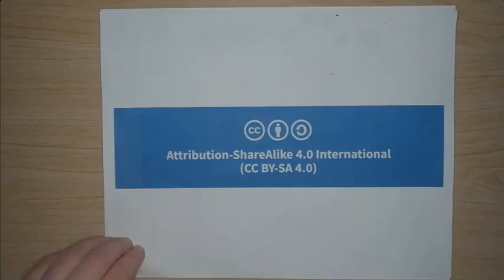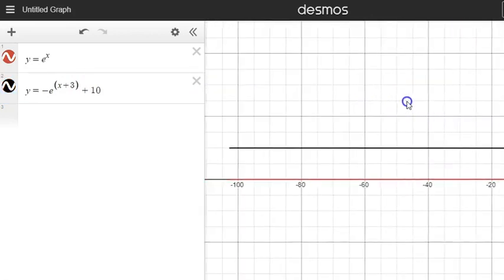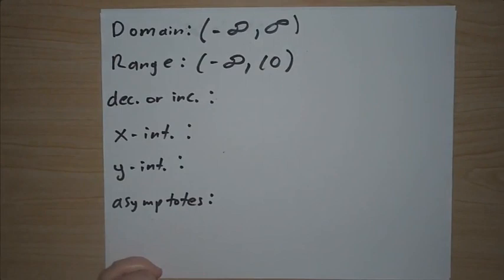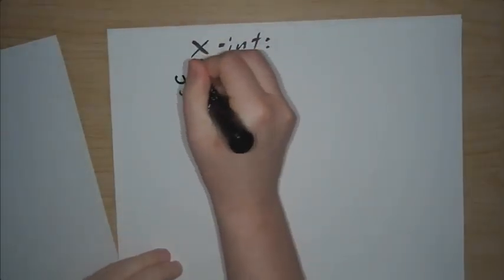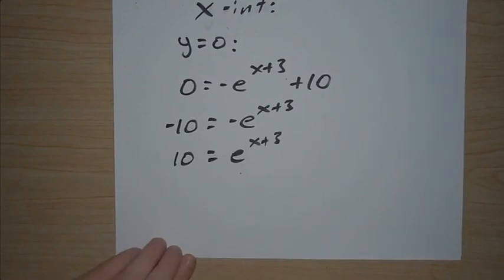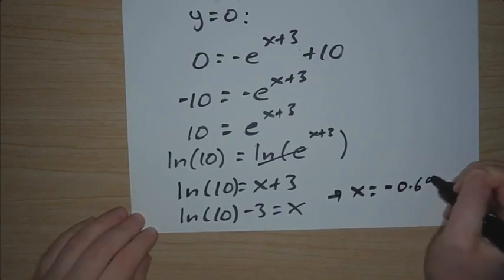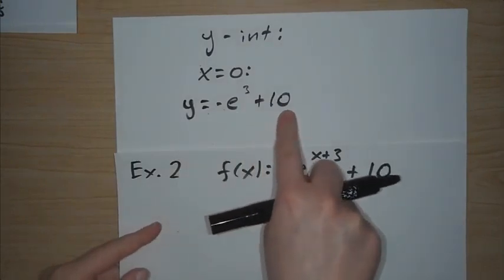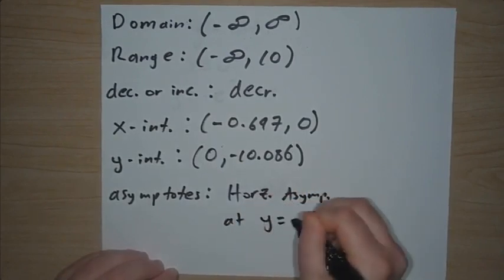Exponential Functions Ex 2 Part 2